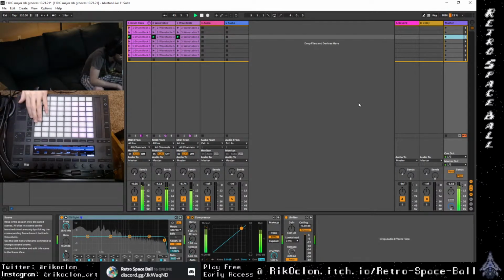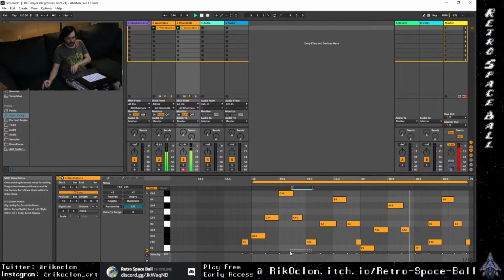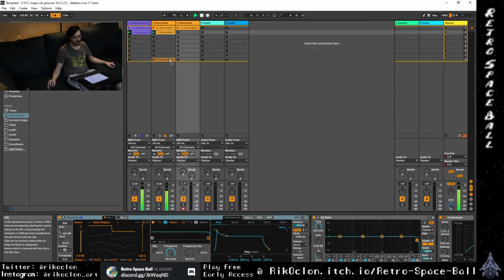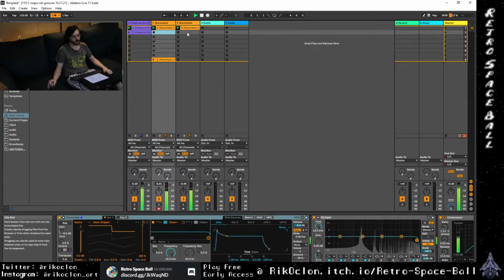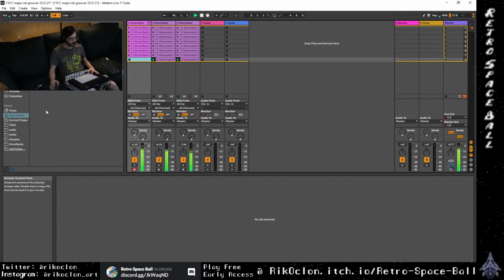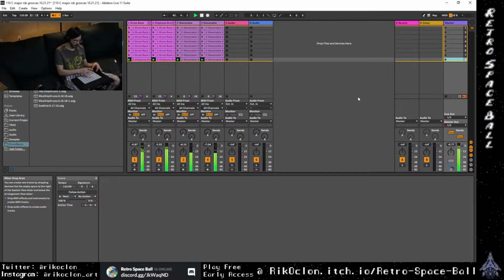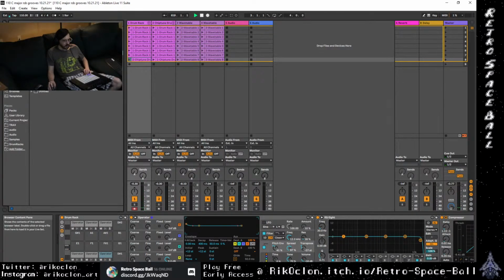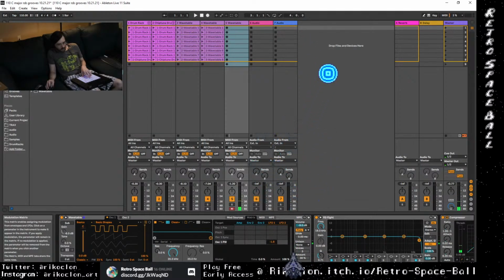Chiptune production in Ableton Live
Working on Retro Space Ball!